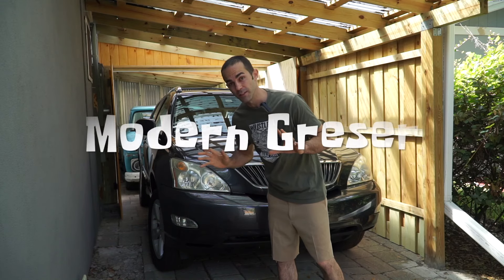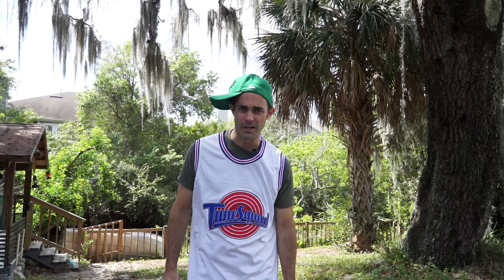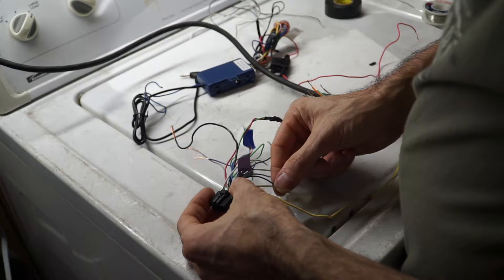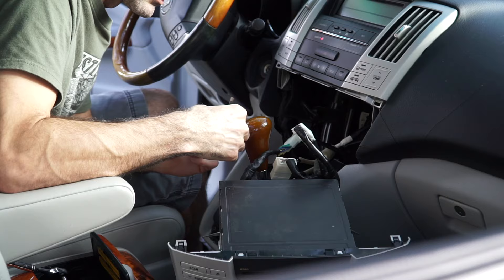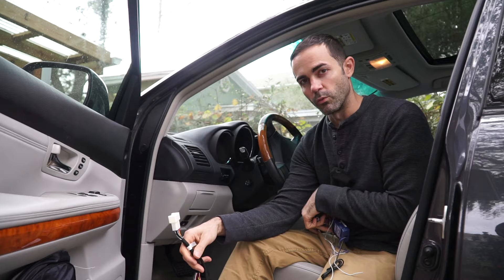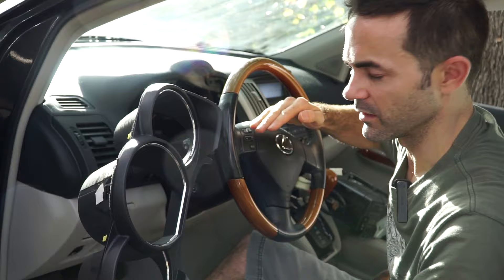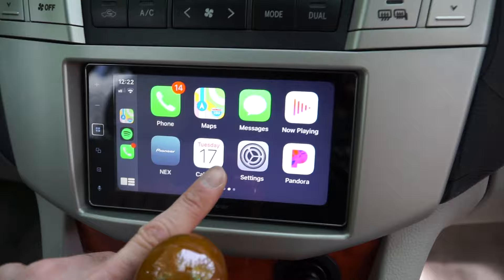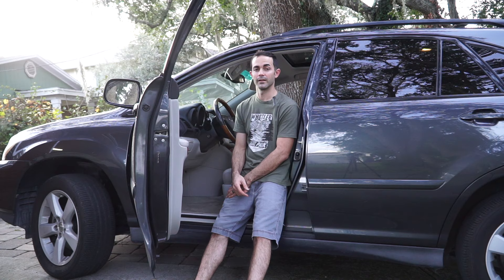BEST aftermarket radio for the Money!! Install in a 2004-2009 Lexus RX 350 RX 330 Pioneer MVH-1400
Parts for this install:
Dash Kit
Amplifier bypass
Solder gun
Mic adhesive
Super 33 tape

Do you want the BEST aftermarket radio for your vehicle?  Modern Greaser did the hard work and found the BEST head unit for the money.  He also takes you along on an adventure as he installs this unit in a 2007 Lexus RX 350. Pioneer MVH-1400nex. Modern greaser has done all the hard word.  Finding the best capacitive touch head unit for the money.  No resistive touch garbage here.  Just plain, nice electronics.  Not only that, but this baby has apple car play and droid capability for your android device. Apparently known as Android auto?  I don't know.  I'm an Iphone guy and the apple car play is Bomb.com.  This double din radio for your vehicle is worth every penny.  Just trust ole Modern Greaser on this one.  He knows exactly what he is talking about when it comes to car audio.  He is a seasoned professional.